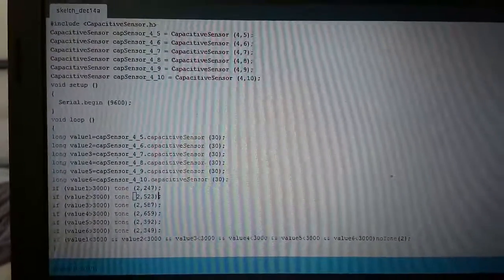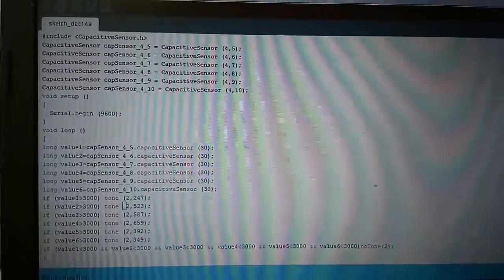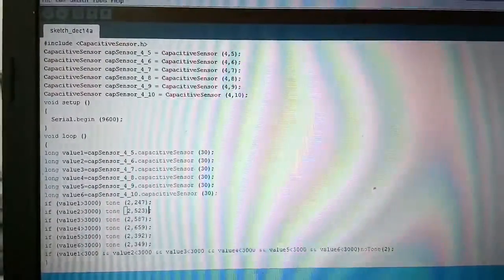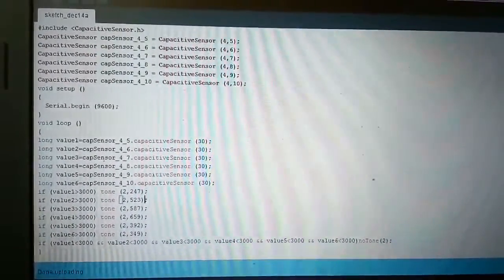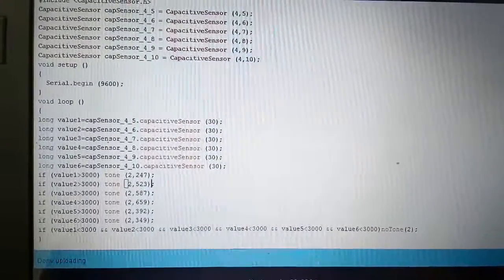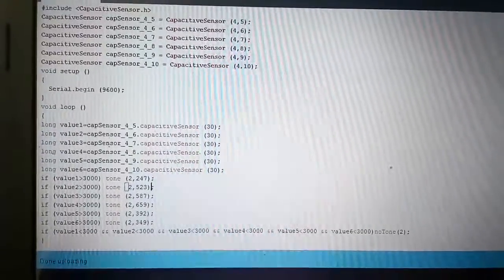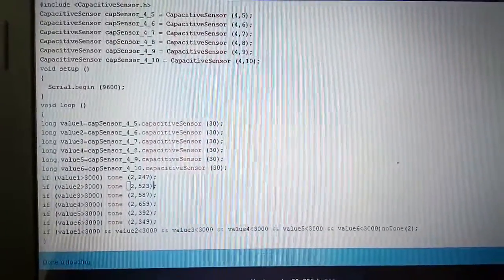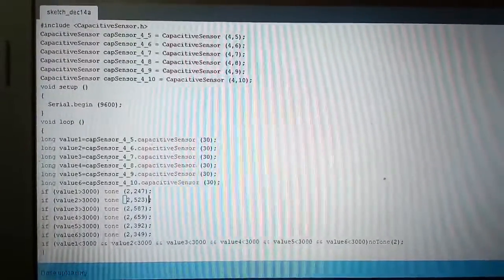Mini Project Arduini Capacitive Piano G4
2150634  Chai Zhi Ren
2150162  Pkdt Muhammad Farhan Bin Sipulamya @ Rosli Tudm